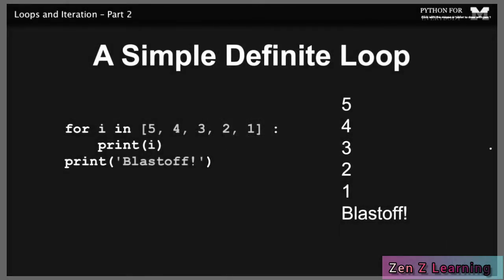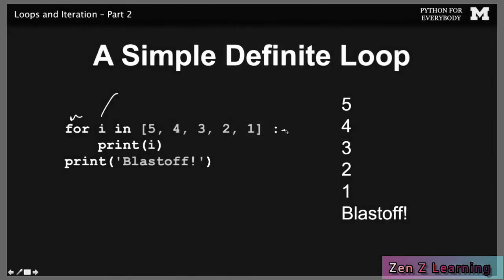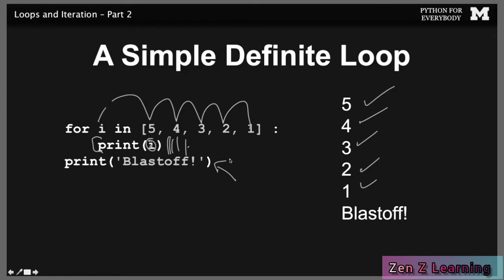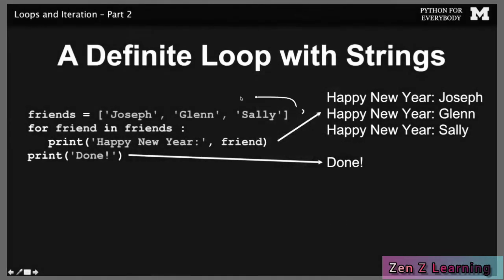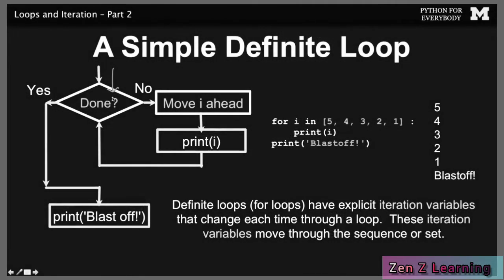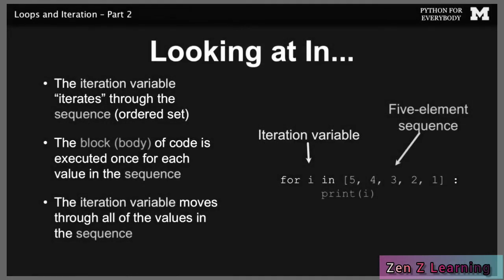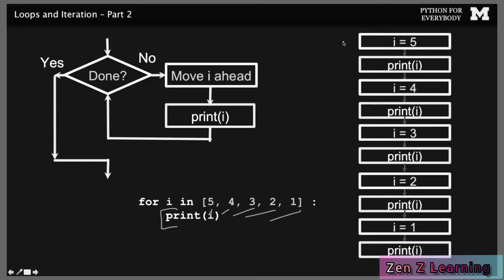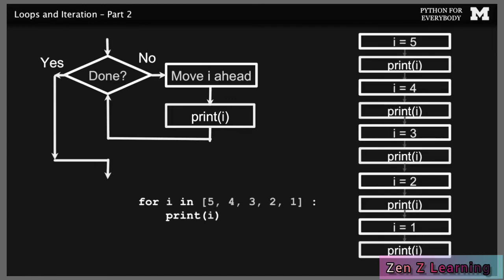Definite Loops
Definite Loops in Python